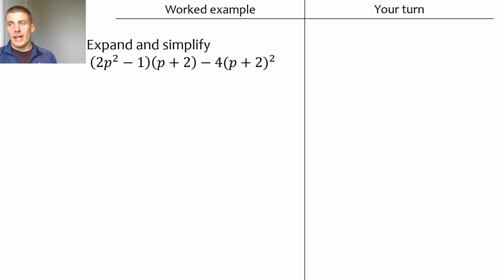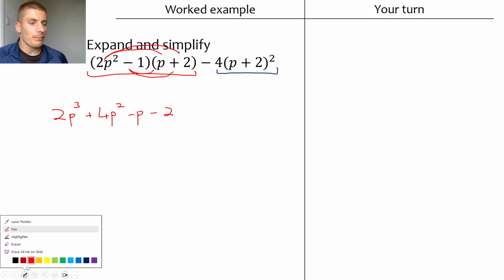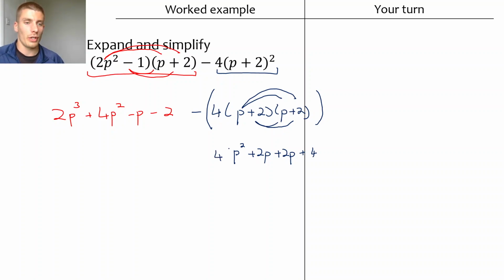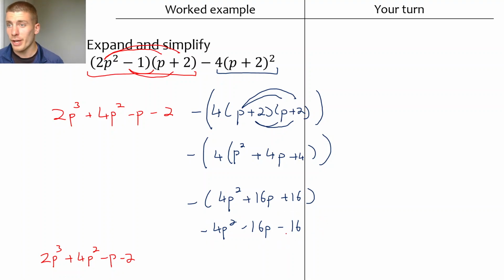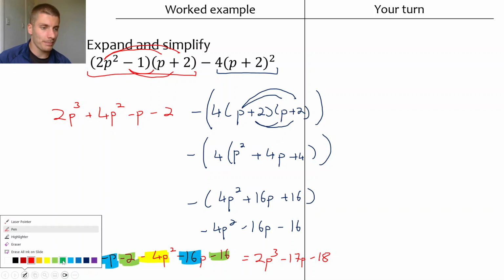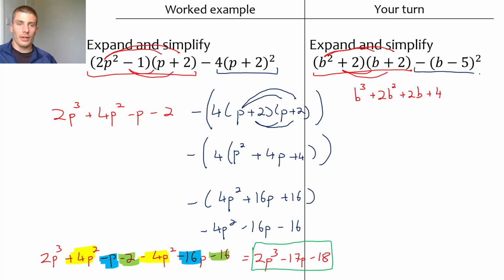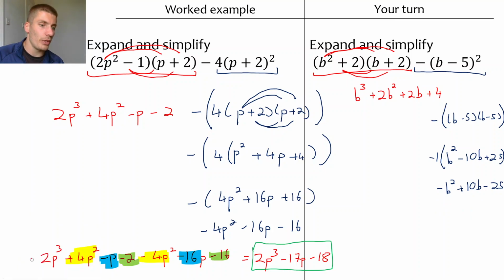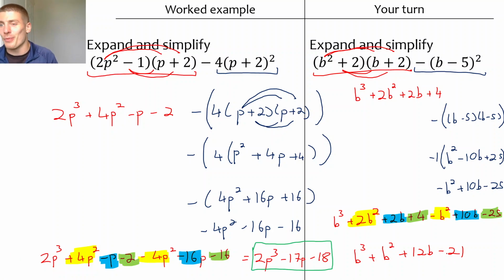2.29 Expanding and Simplifying Multiple Brackets